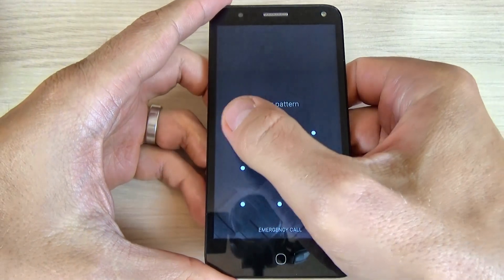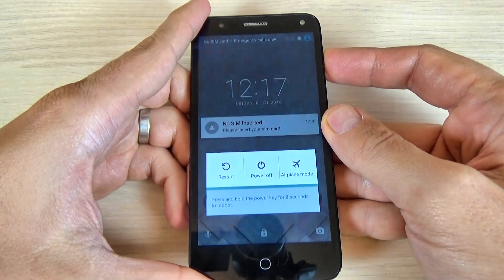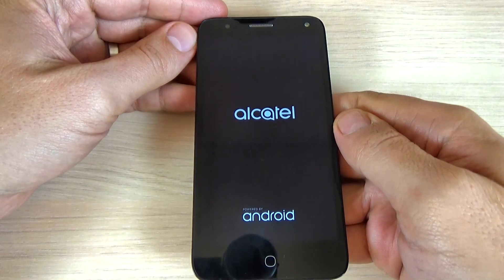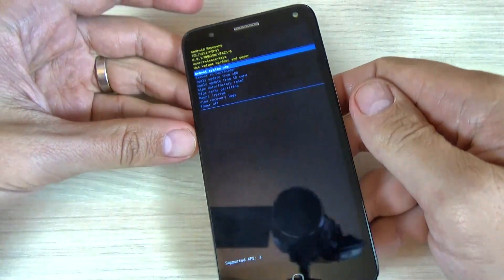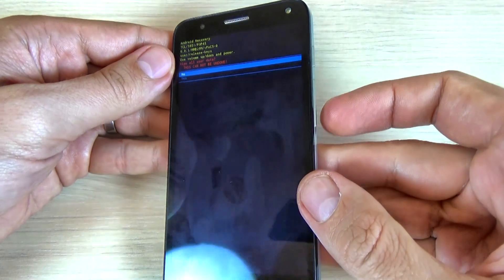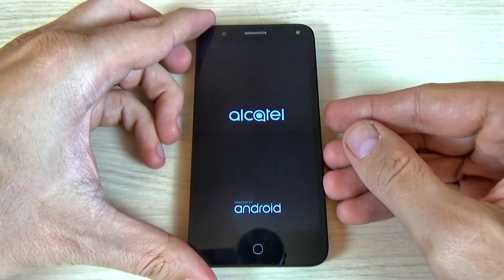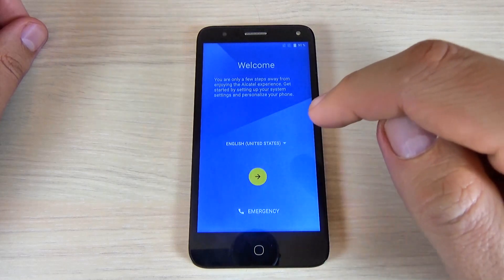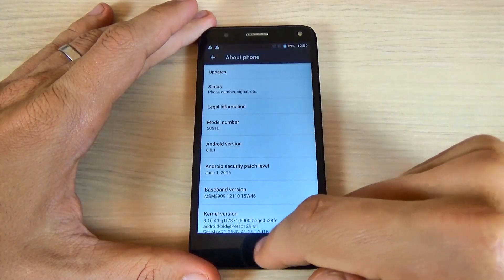Alcatel POP 4, 4S , 4+ HARD RESET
In this tutorial I will show you how to hard reset Alcatel POP 4, 4S, 4+ (Android 6.0.1).You can use this operation to fix issues like freezing, running slow, to remove a file or virus or to clear the memory space or if you forget your security code, password, pattern or pin code. . .
IMPORTANT
Before performing a hard reset, make sure you know your Google login and password. If you have Android version 5.1 or higher on your device and you have added a Google account, you might be asked to input the Google account login and password after you perform o software repair.If you cannot provide this information during the setup process, you won't be able to use the device at all after software repair!

This method will not upgrade or downgrade the firmware version of your Alcatel and it will NOT UNLOCK the network lock!
This method does not reset the PIN code of the SIM card! If your phone has been ROOTED this method will NOT UNISTALL the ROOT.

This method was tested on Alcatel POP 4 5051D but works also on:
- Alcatel POP 4S
- Alcatel POP 4+